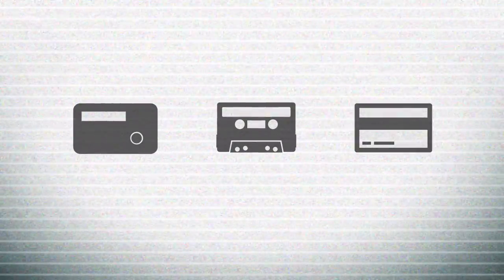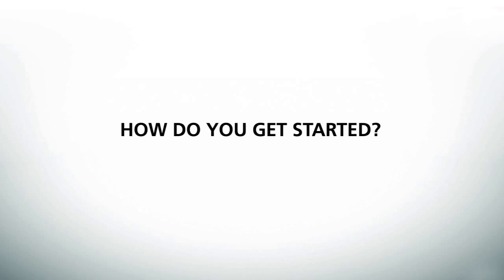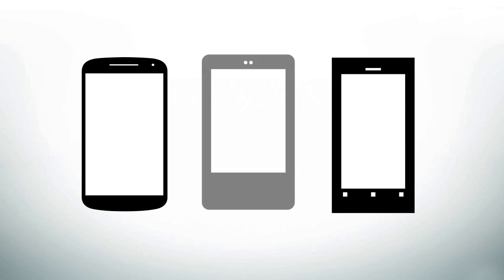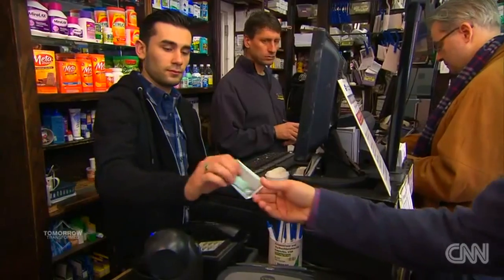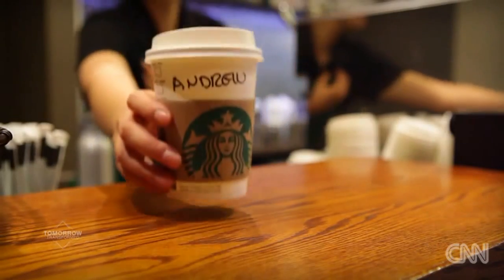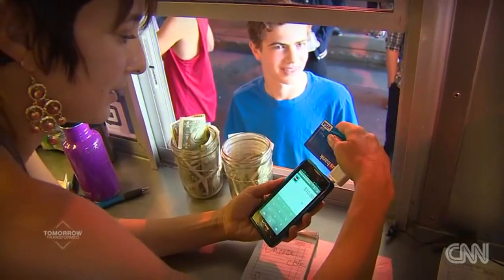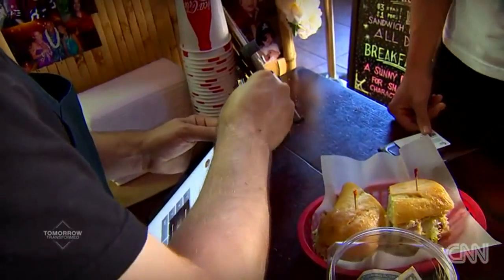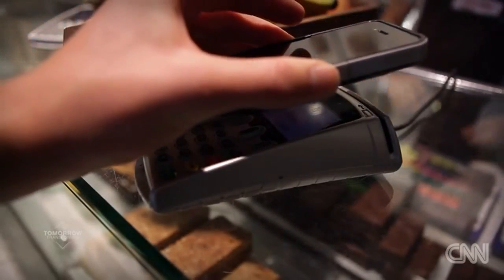Mobile Payment NFC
Near field communication (NFC) is a set of ideas and technology that enables smartphones and other devices to establish radio communication with each other by touching them together or bringing them into proximity, typically a distance of 10 cm (3.9 in) or less. Each full NFC device can work in 3 modes: NFC target (acting like a credential), NFC initiator (as a reader) and NFC peer to peer. Most of the first business models like advertisement tags or other industrial applications have not been successful, always overtaken by another technology (3D barcodes, UHF tags, ...) The main advantage of NFC is that NFC devices are often cloud connected, "Connected" credentials can be provisioned over the air unlike a standard card (Hotel or visitor applications). All connected NFC enabled smartphones can be provisioned with dedicated apps, which gives any application a huge potential, like dedicated readers (as opposed to the traditional dedicated infrastructure of ticket), access control or payment readers. All NFC peers can connect a third party NFC device with a server for any action or reconfiguration.